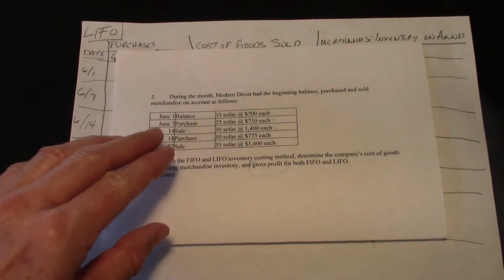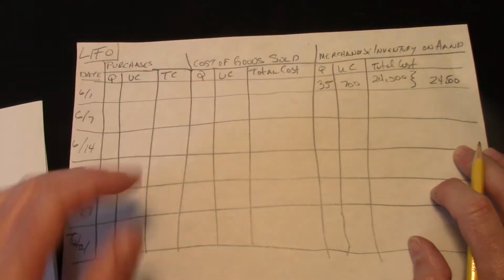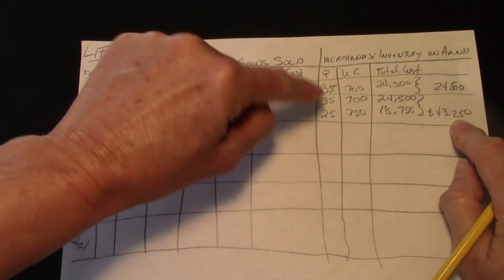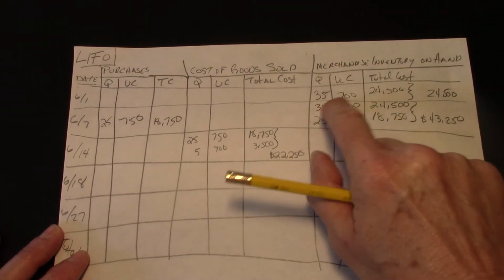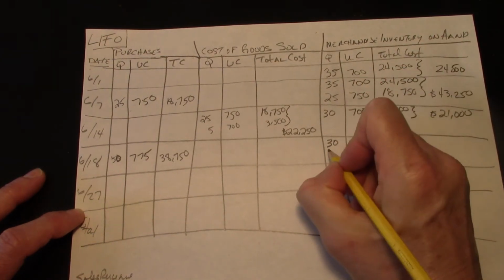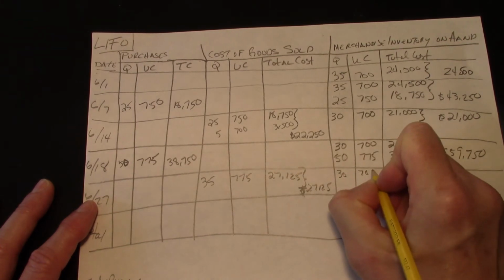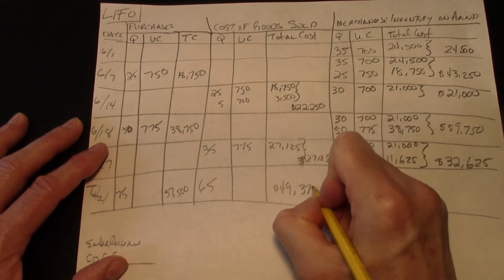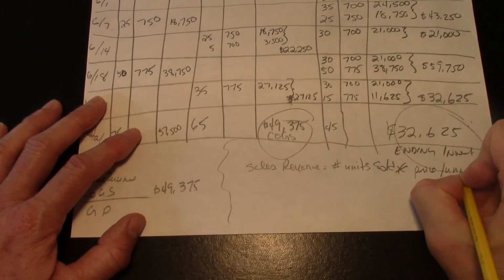Acct 2301 Final Review Video 8 COGS using LIFO